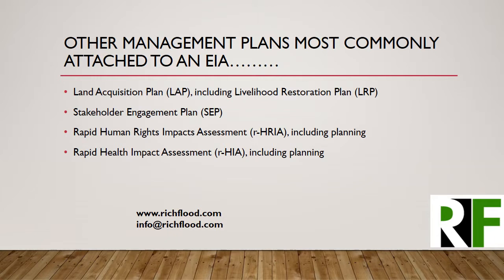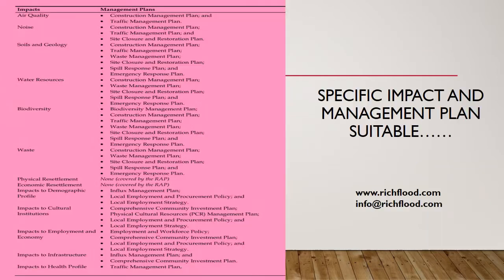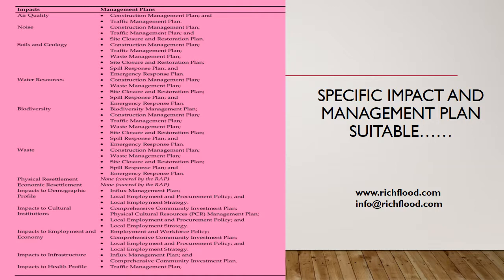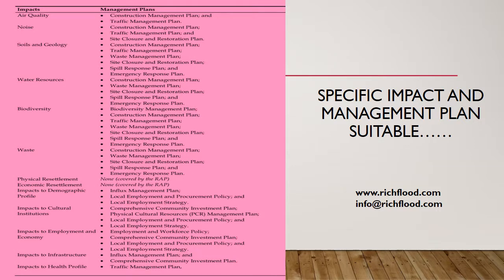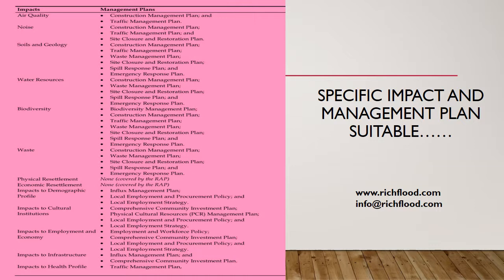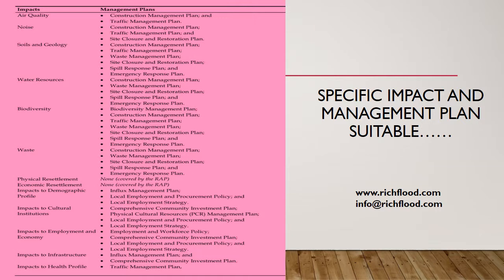Implementing Management Plans Module 54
Environmental Management Plan (EMP) can be defined as “an environmental management tool used to ensure that undue or reasonably avoidable adverse impacts of the construction, operation and decommissioning of a project are prevented; and that the positive benefits of the projects are enhanced”.